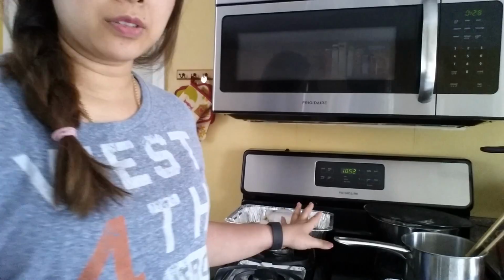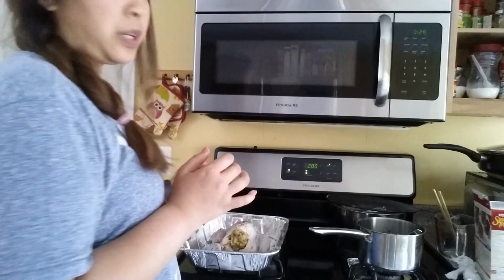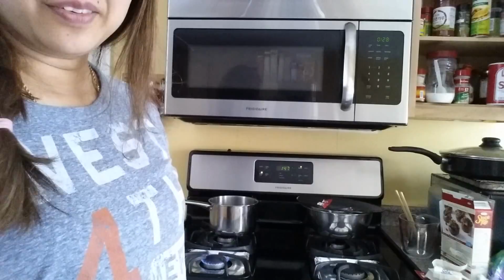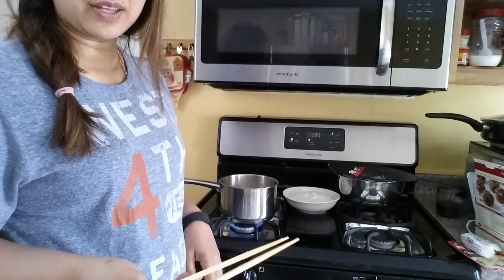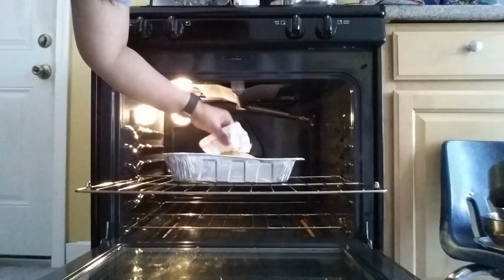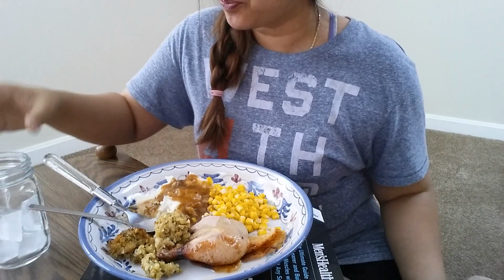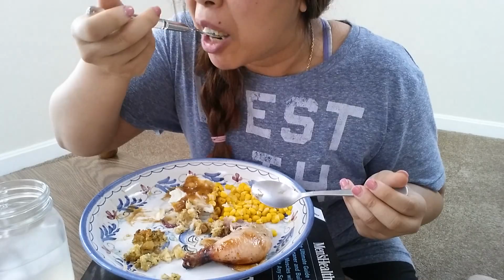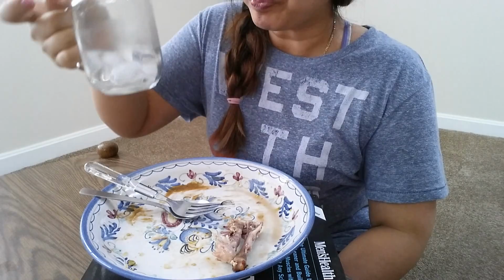ASMR : Mukbang/Chicken Meal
Hi everyone, thanks for stopping by and watching my videos,
Eating starts at 18:40.
TFW